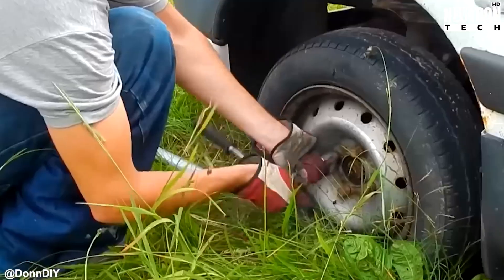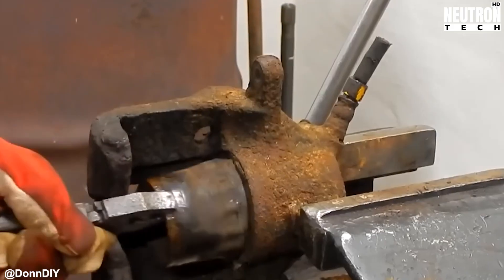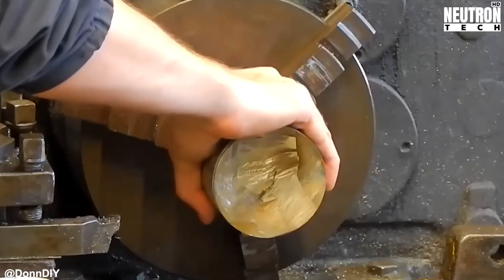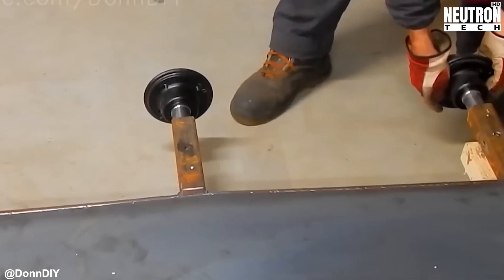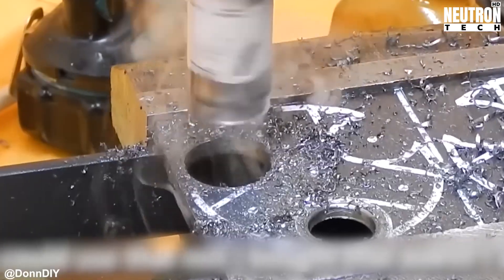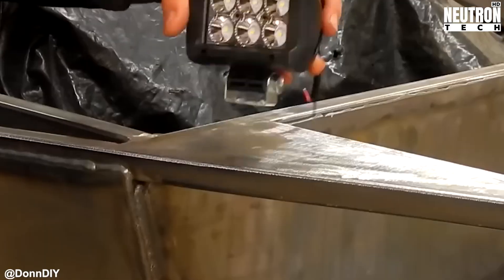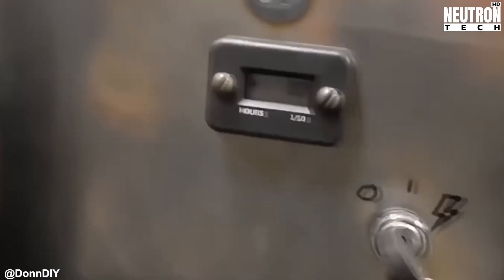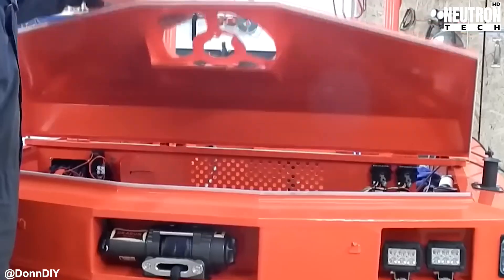Man Builds a CAR That DRIVES ON WATER Using Scrap Parts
What happens when you combine car parts with boat engineering? You get an INSANE amphibious vehicle that conquers both land and water!
Master builder Donn create an INSANE amphibious vehicle from scratch! This car doesn't just drive - it SWIMS!